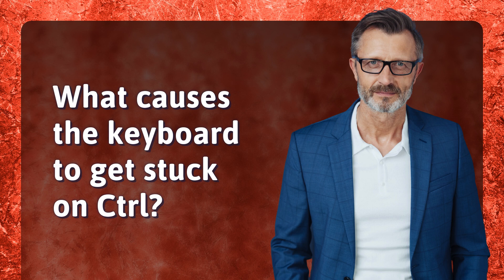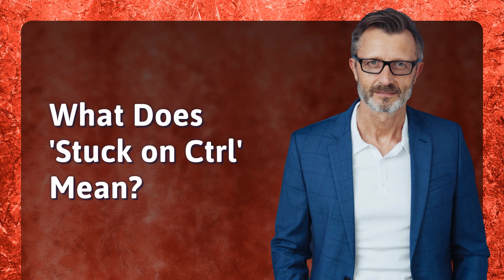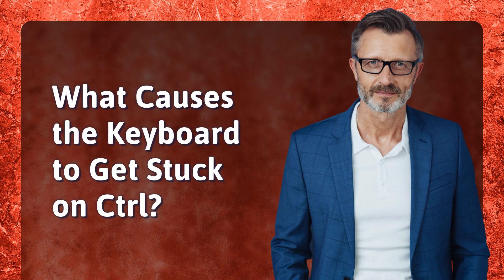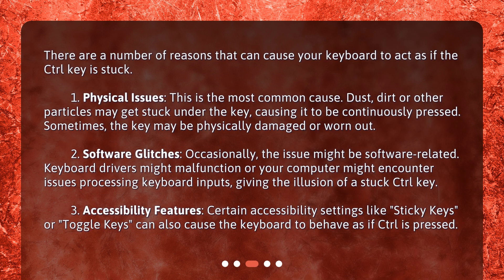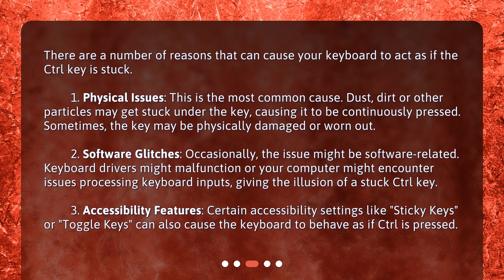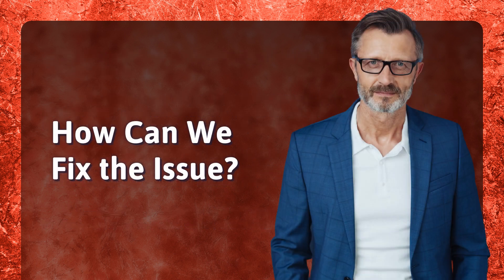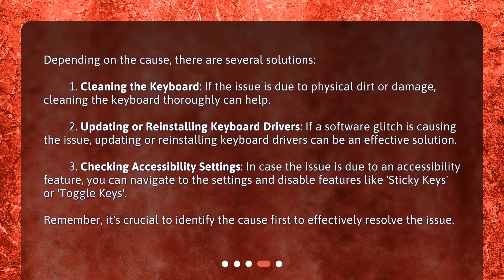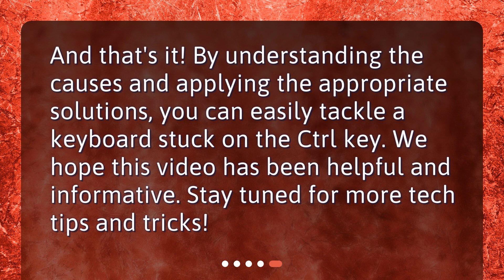What causes the keyboard to get stuck on Ctrl?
Decoding the Stuck Ctrl Key: Causes and Solutions • Unravel the mystery behind a common computer issue - why the keyboard gets stuck on the Ctrl key. Discover the causes and solutions to this frustrating problem in this informative video.

00:00 • What causes the keyboard to get stuck on Ctrl?
00:22 • What Does 'Stuck on Ctrl' Mean?
00:46 • What Causes the Keyboard to Get Stuck on Ctrl?
01:37 • How Can We Fix the Issue?